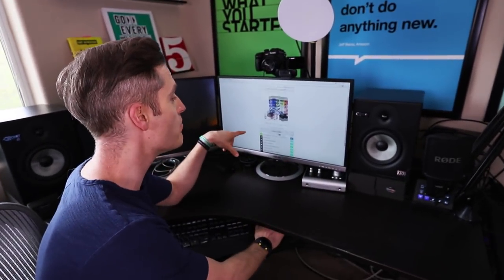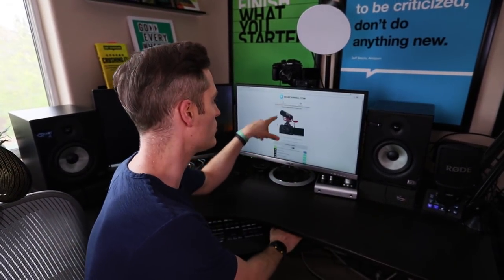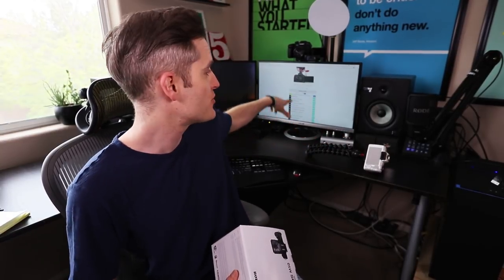Canon Camera Giveaway 2018 — Canon M50 Video Creator Kit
Enter to win the Camera M50 Video Creator Kit Watch other videos in our Canon M50 series on Think Media

1. Enter to win the Canon M50 Video Creator Kit

2. No purchase necessary.

4. If the winner responds promptly we should b announcing the winner by April 17th, 2018.

Canon has a great refurbishment program! They offer used, refurbished cameras with a one-year warranty at a steeply discounted price.  Availability varies, but check it out!

About This Video:
In this video Sean Cannell from Think Media shares details about a canon m50 giveaway for 2018. Enter to win the canon m50 video creator kit